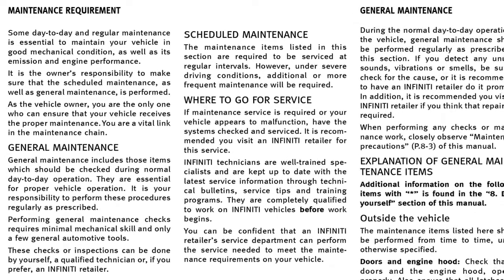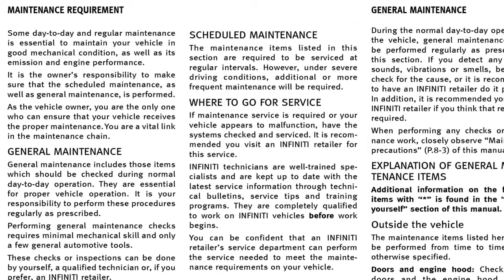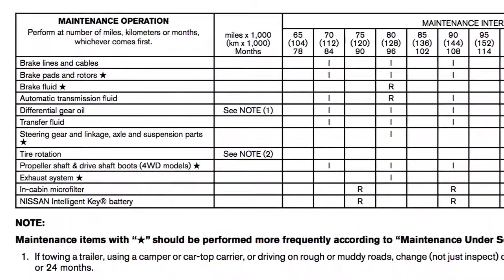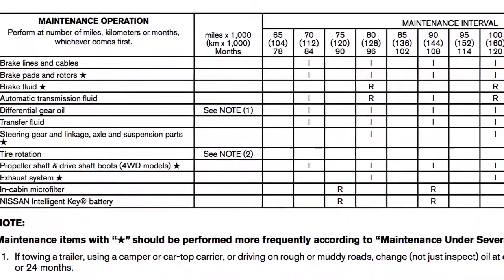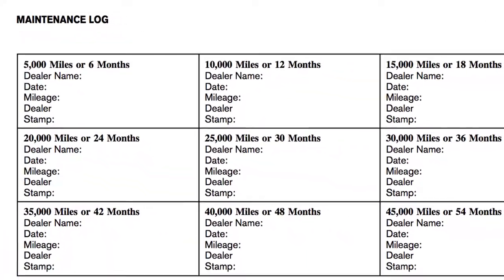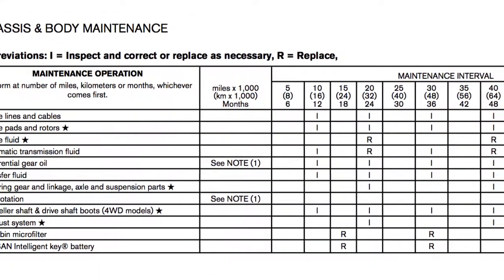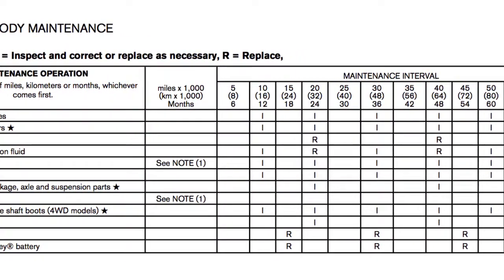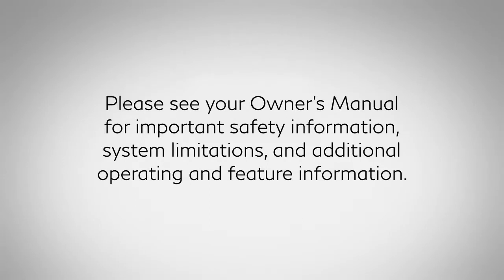2019 INFINITI Q60 - Maintenance and Schedules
Recommended maintenance and a maintenance log can be found in the Maintenance and Schedules section of your Owner’s Manual. The Maintenance Schedule can assist you in performing the recommended maintenance services and help keep appropriate records of services performed. The services listed represent the minimal factory recommended requirements for each time/mileage interval.